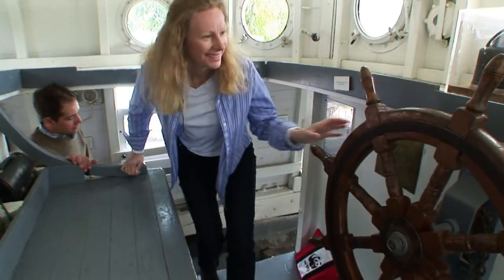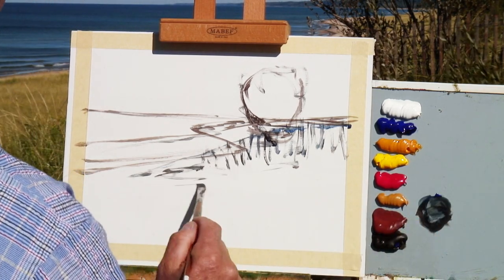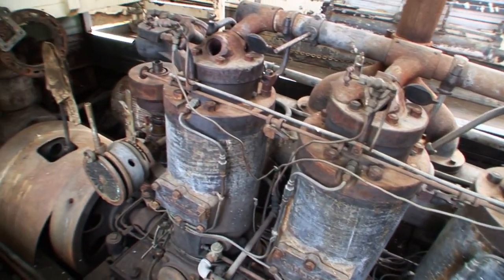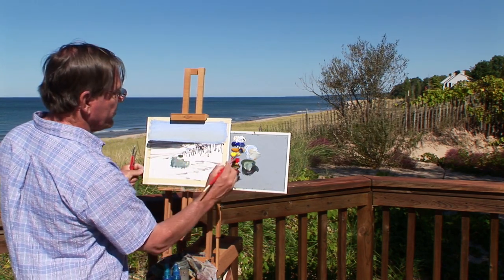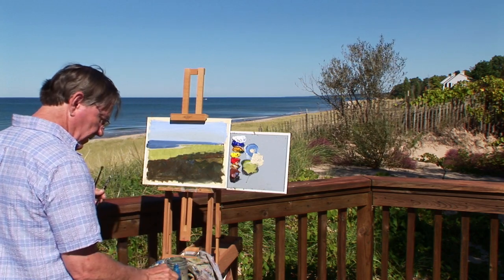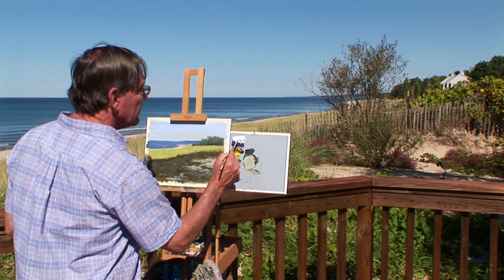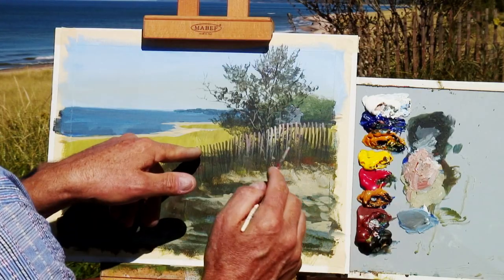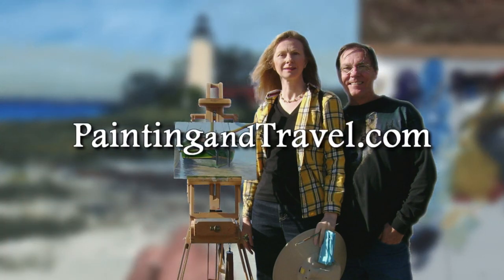Lake Michigan - Painting and Travel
Lake Michigan - South Haven, Michigan
With acrylics Roger paints on location using a limited palette of red, yellow, blue and a few earth colors. Roger talks about the difficulties of painting outside but also the rewards it offers. Simplicity is the key feature of this painting using large shapes to begin with then refining those large shapes with just enough details to make it interesting. Sarah visits the Michigan Maritime Museum and gets a first hand tour of a Gill Net Fishing Boat used on the great lakes.